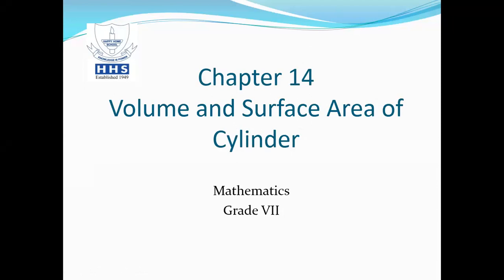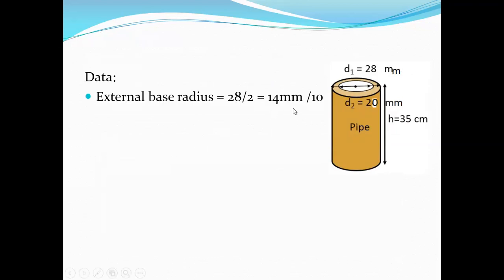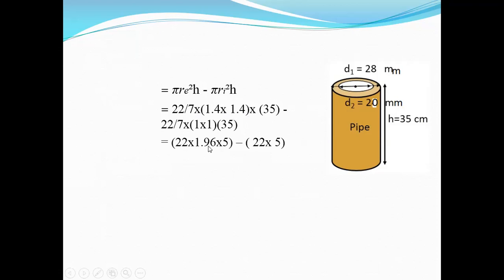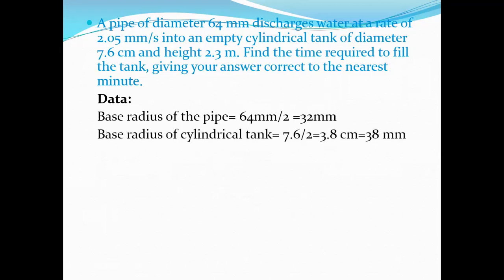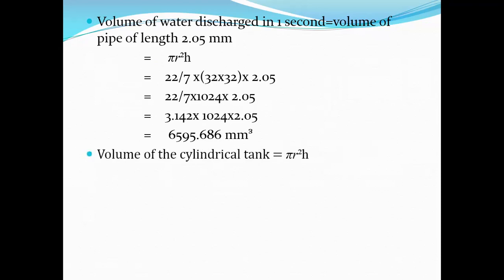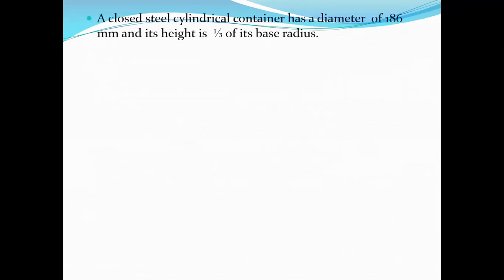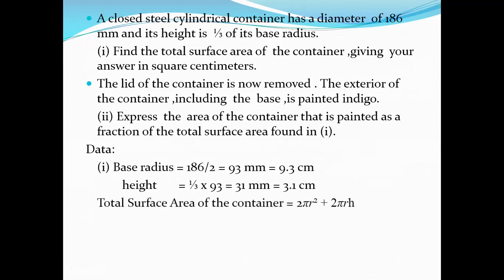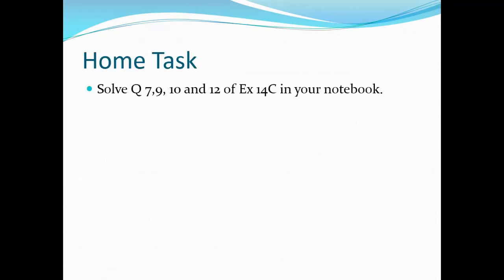Surface Area and Volume of a Cylinder - Class VII Mathematics O Level